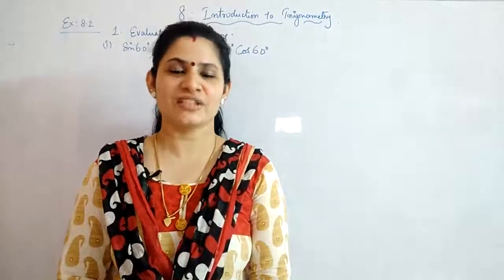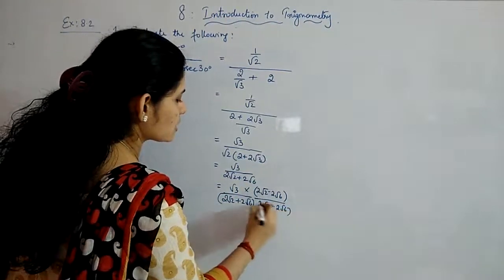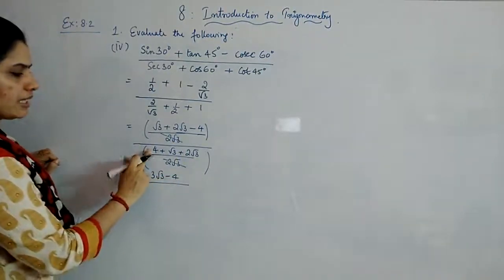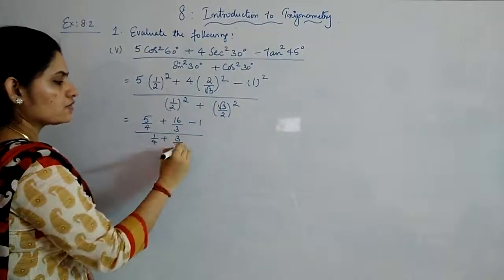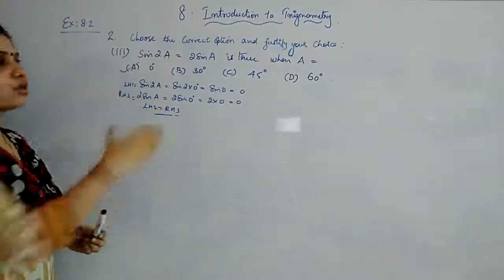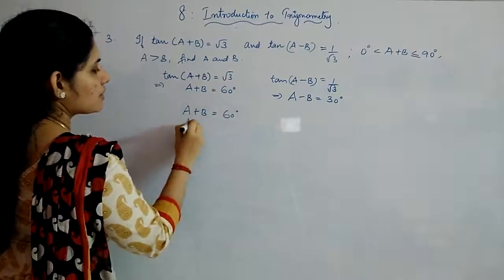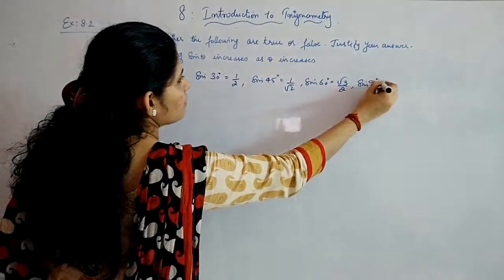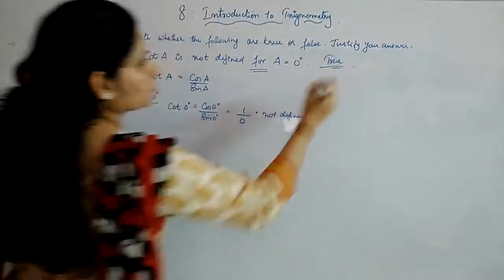Class X, Ch: 8, Introduction to Trigonometry,Exercise 8.2 Que 1 to 4 Solved , Part - 4